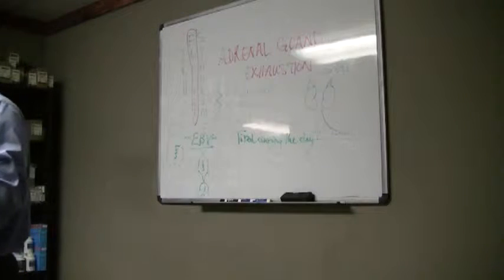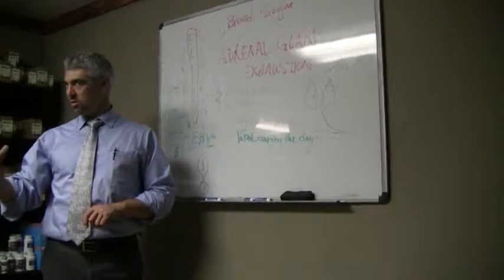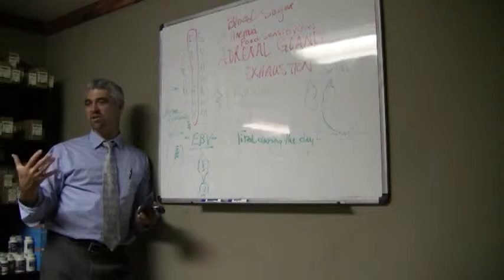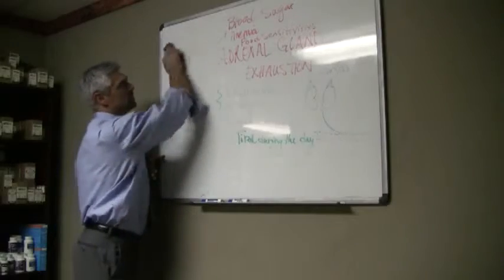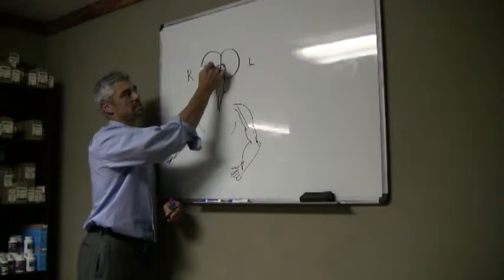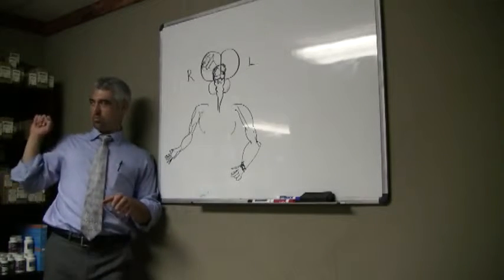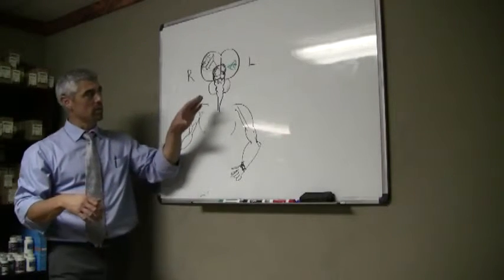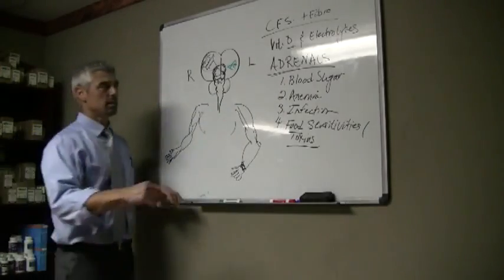Chronic Fatigue Syndrome Pt. 2-Infectious passing, Sleep aids, Cognitive interp.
Dr. Nielsen continues his discussion on chronic fatigue syndrome part 2 of 4. Lyme disease (0:57) spirochetes and infectious causes of chronic fatigue syndrome. Blood sugar disregulation as a cause (2:00) due to affecting of the adrenal glands. Sleep aids and how they affect the adrenal glands and how they can contribute to fatigue (3:40). Brain and cognitive function (6:58). Mesothalamic wind-up (11:00)and light stimulation. how to change the brain threshold. Nutritional lack of fatigue syndromes (13:53). Some drugs deplete nutrients and vitamins that are needed that affect adrenals, liver, blood sugar, anemia, infection, food sensitivities, etc.